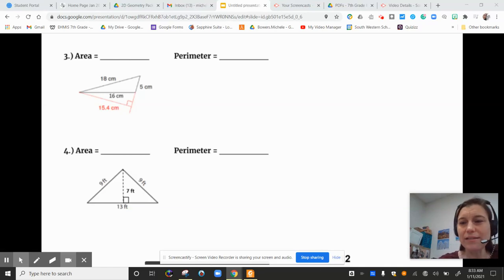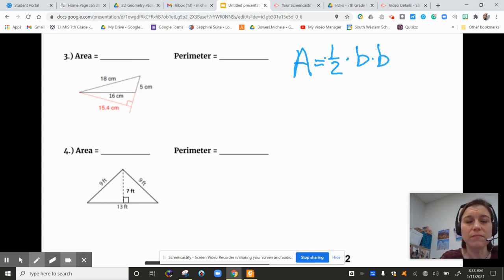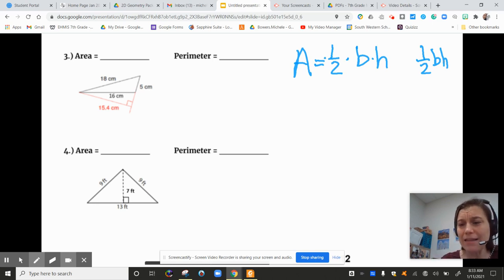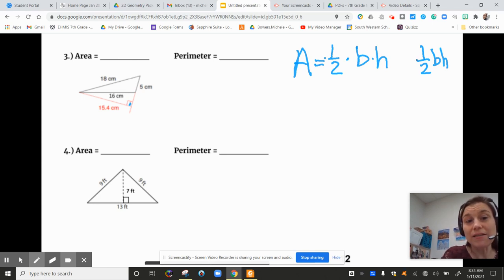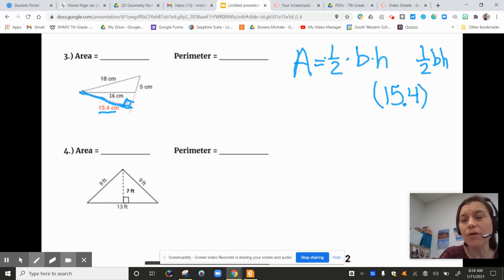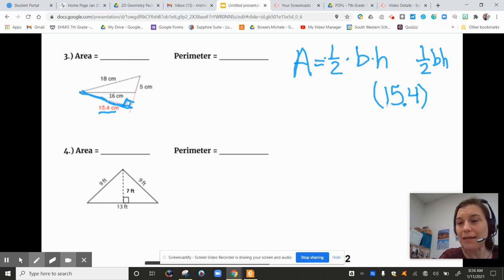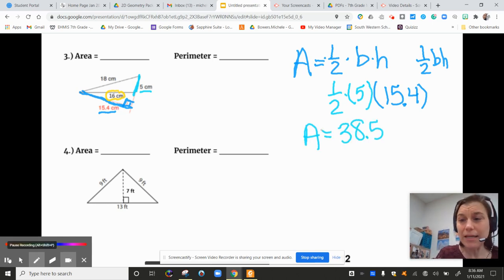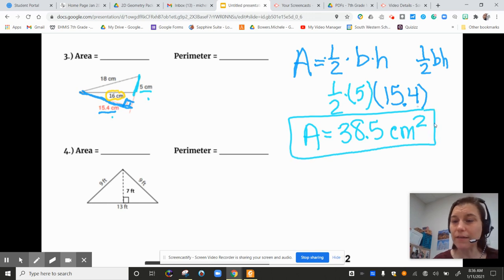Example of Area of Triangle